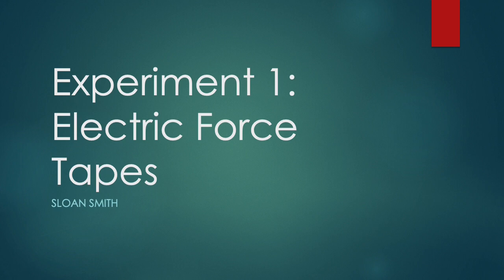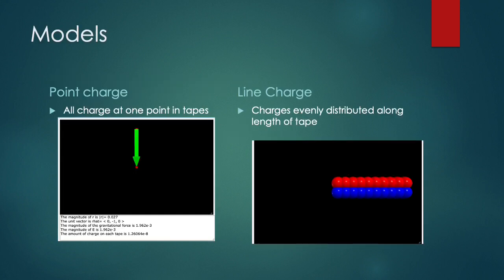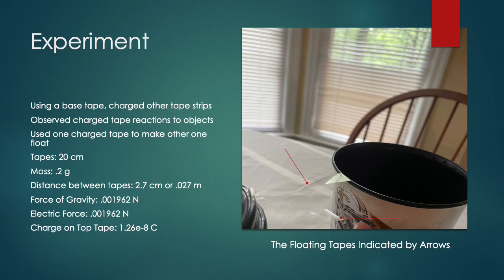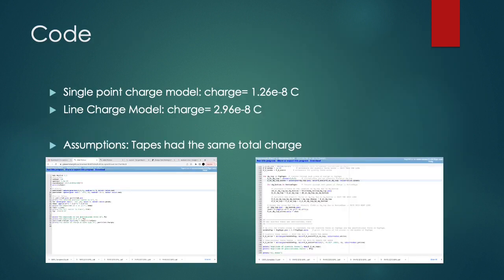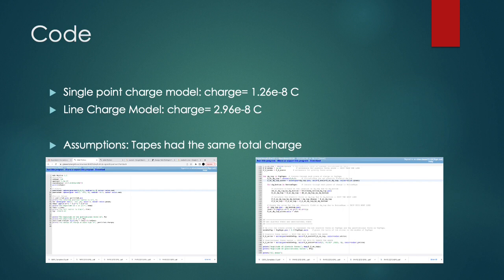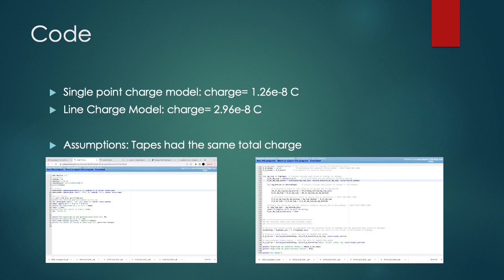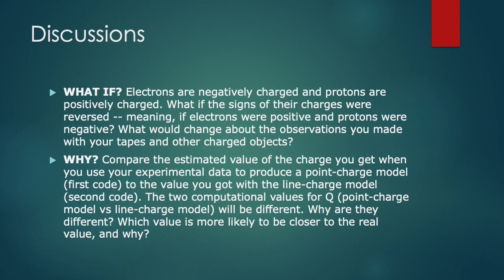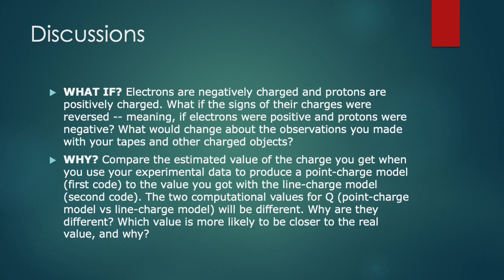PHYS 2212 Experiment1